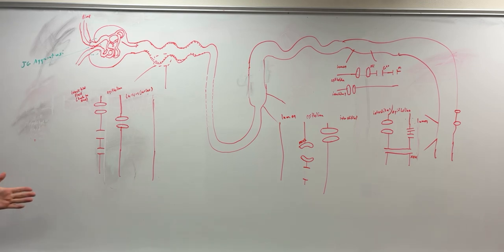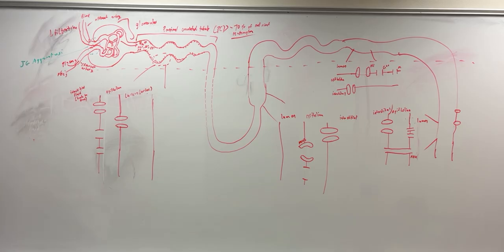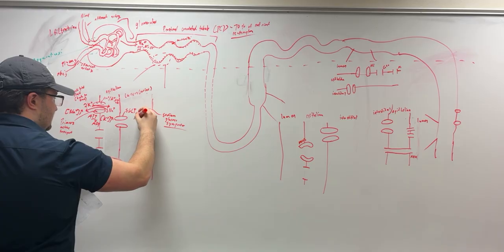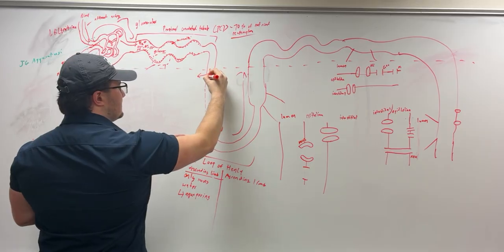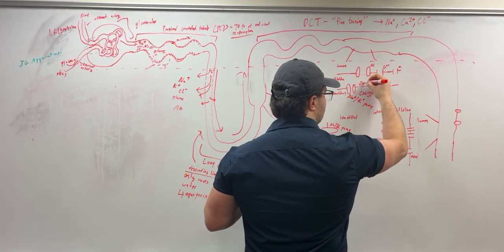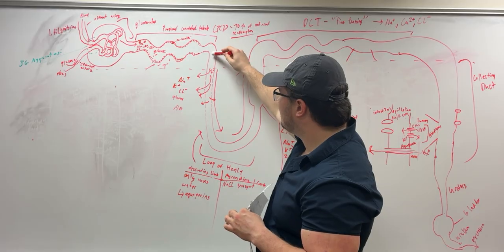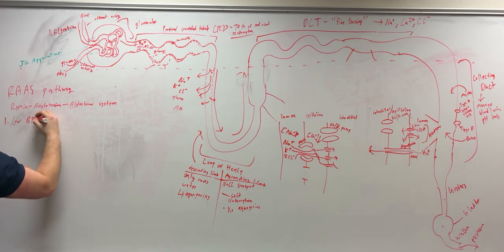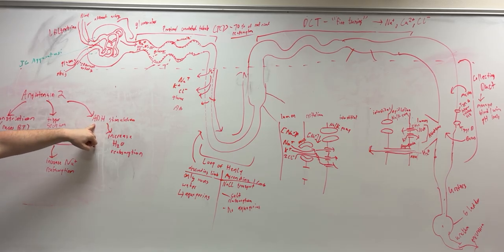Chapter 44 - kidneys